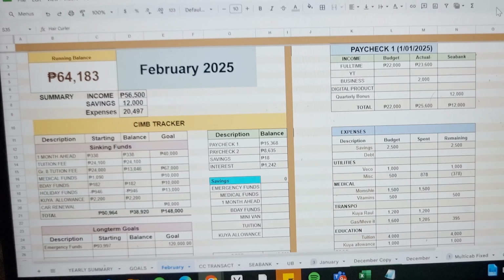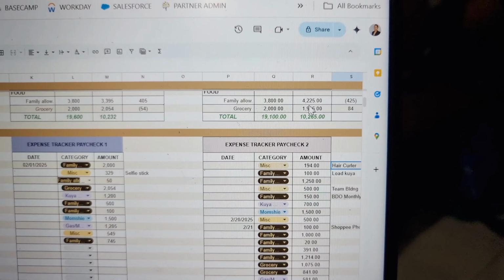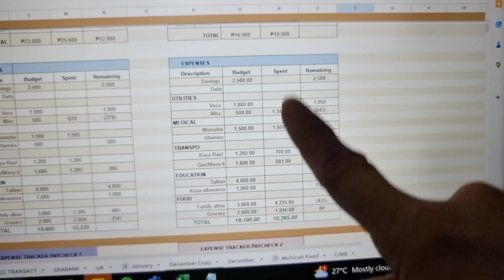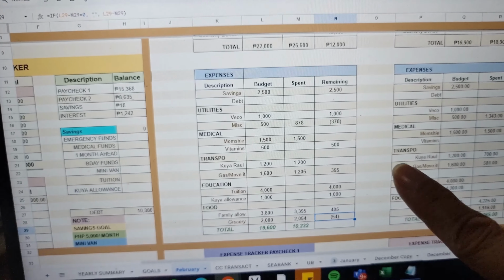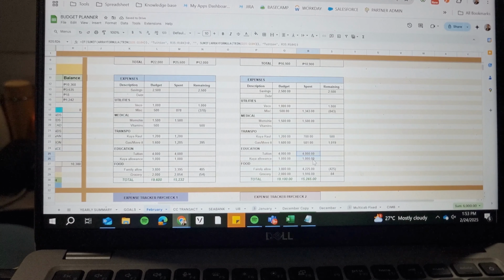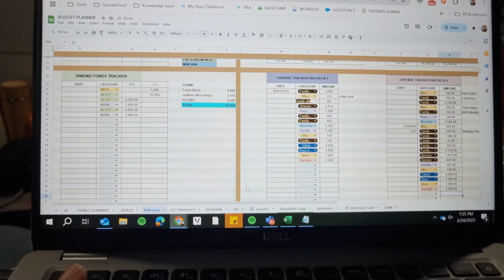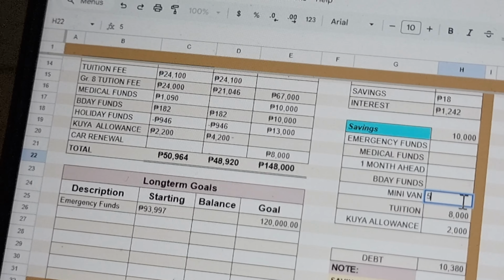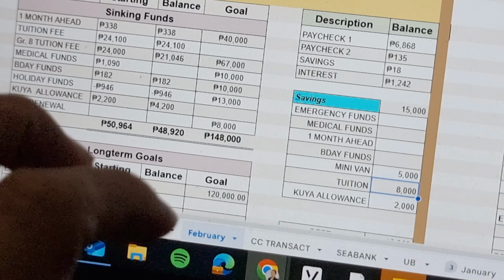🔥 How I Closed My February 2025 Budget 💰 | The Surprising Truth About My Savings & Expenses!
💰 CLOSING MY FEBRUARY BUDGET! Let’s go over my expenses, update my savings, and track my financial goals to stay on top of my budget! If you're looking for realistic budgeting tips, savings motivation, and personal finance strategies, this video is for you!

📊 In this video, you’ll see:
✅ Closing out my February budget – tracking income vs. expenses
✅ Updating my savings & sinking funds 💰
✅ Reviewing financial goals & adjusting my budget for next month
✅ Using my expense tracker to stay on top of spending

👉 WHY WATCH?

Get practical budgeting tips to manage your money wisely
See how I track expenses and savings in real time
Learn how to stay motivated on your financial journey

💬 Join the Conversation:
Have your own cash stuffing or budgeting tips? Share them in the comments below! Let's build a supportive community focused on financial success.

cash stuffing tagalog,cash stuffing envelopes for beginners,budget with me philippines,family budget planning,personal finance management,budgeting and saving money,how to budget,the budget mom,expense tracker,budget planner,budget by paycheck workbook,the budget mom budget by paycheck workbook,budget with me budget by paycheck,budget with me,how to budget your money,monthly budget,sinking funds,how to save money,monthly budgeting for beginners